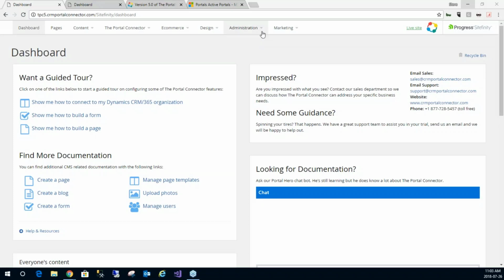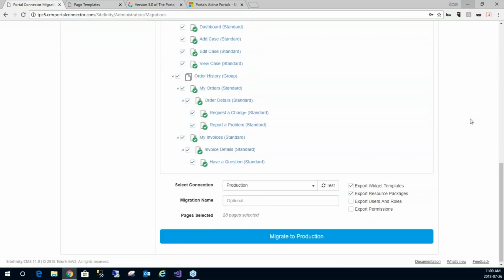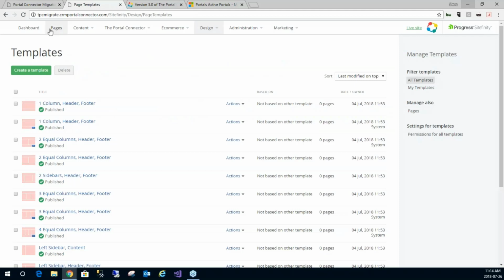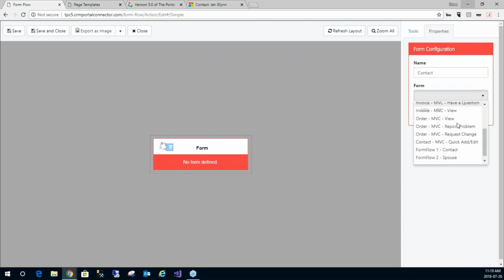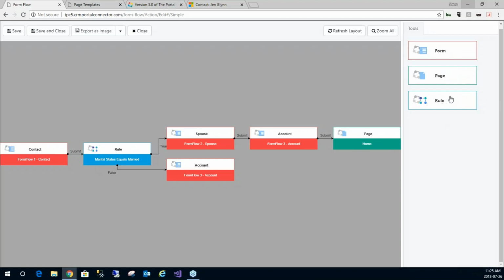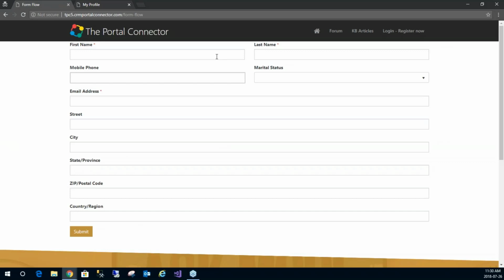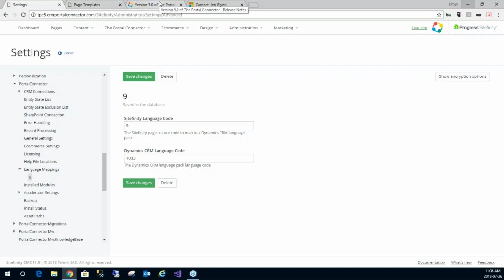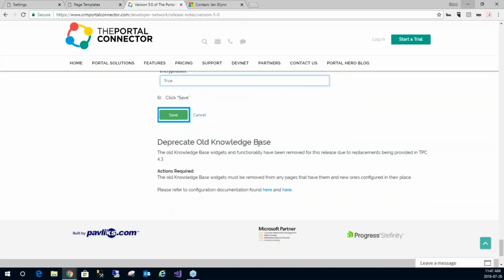The Portal Connector 5.0 Release Webinar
Watch the recording of The Portal Connector 5.0 Release Webinar.